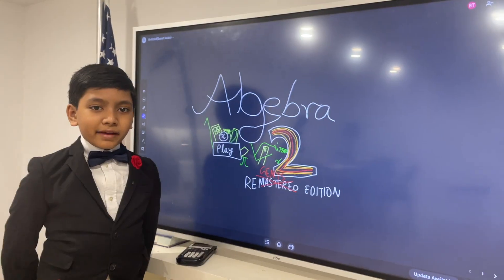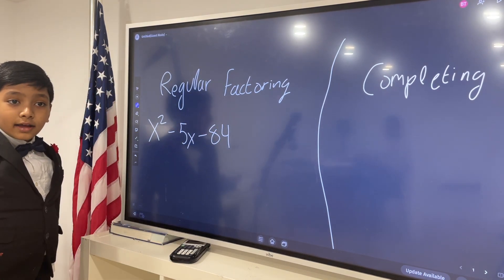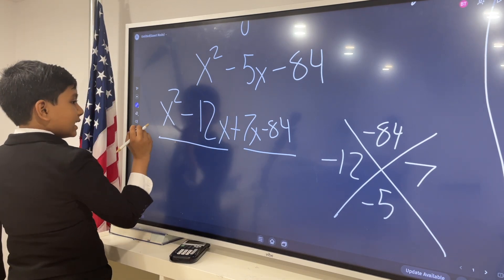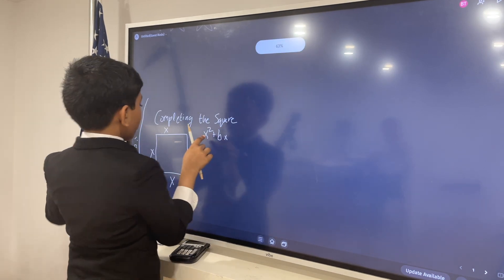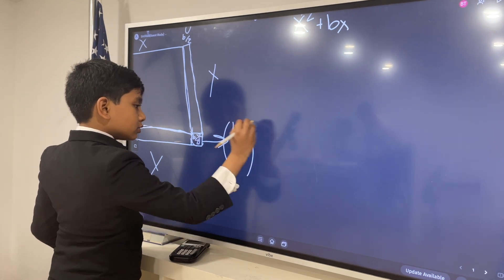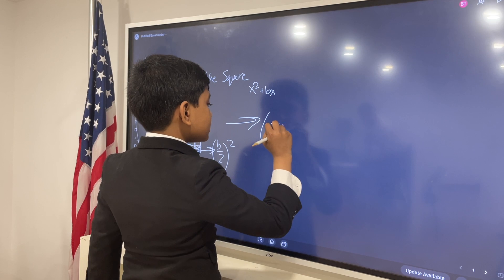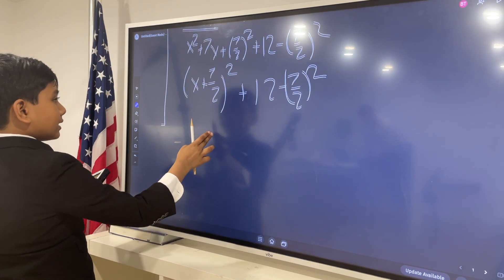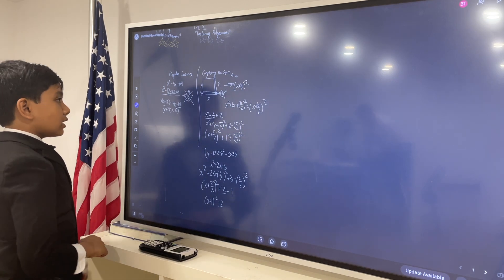#2| Algebra 2 | Factoring Polynomials | Soborno Isaac